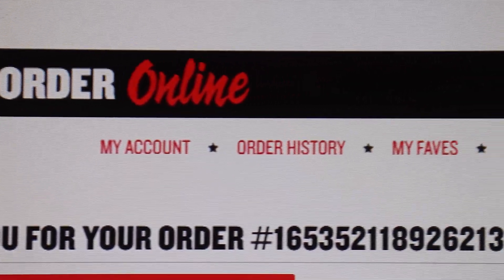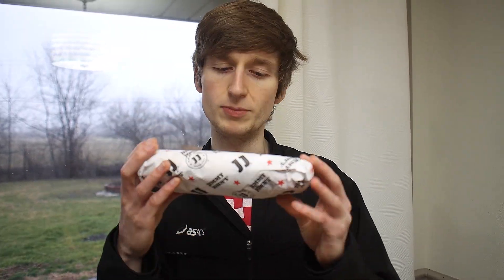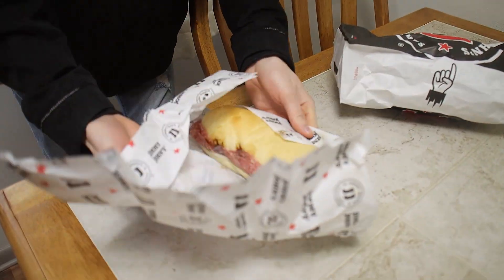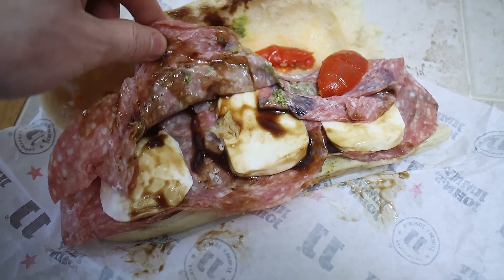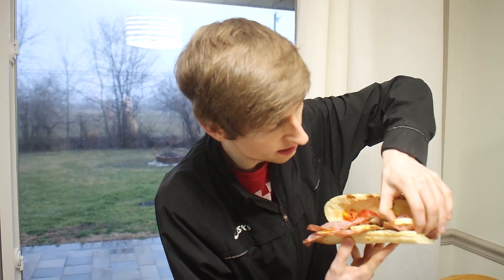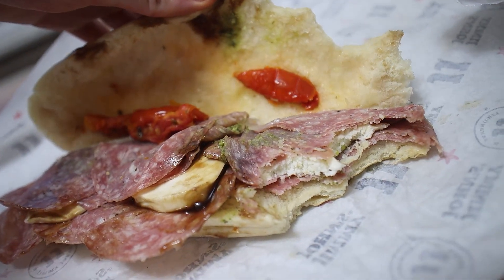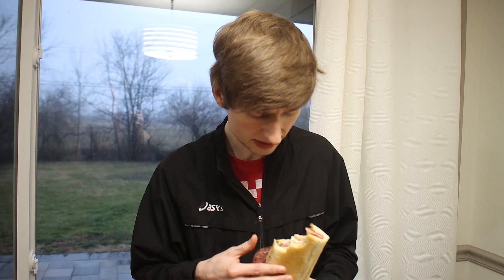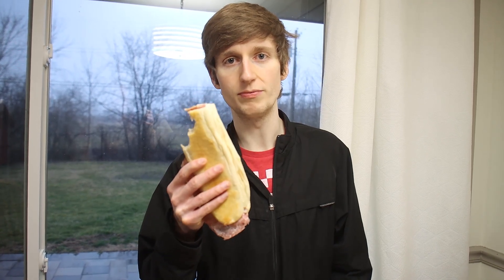Jimmy John's Caprese Salami Pesto!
Jimmy John's dropped a new Caprese Salami Pesto sub. It was time.